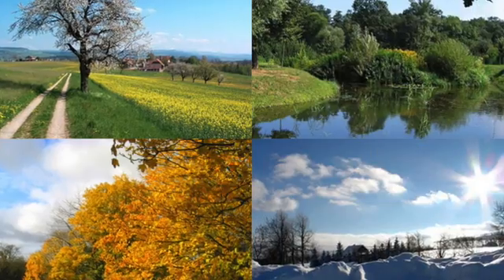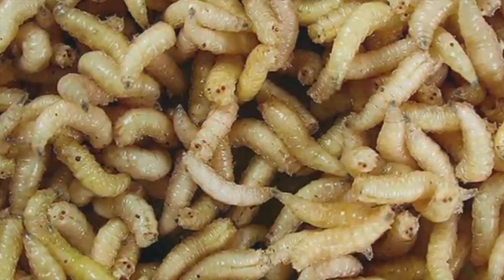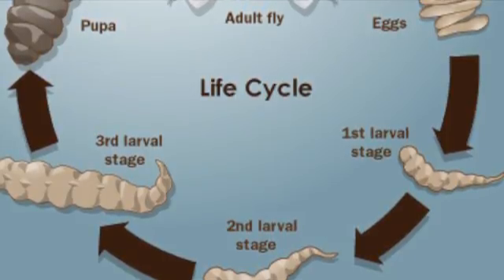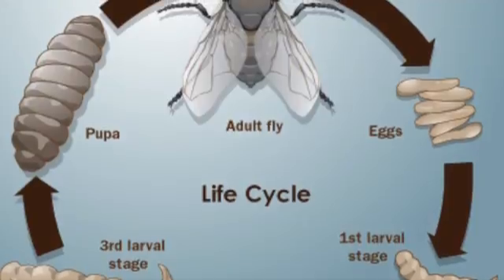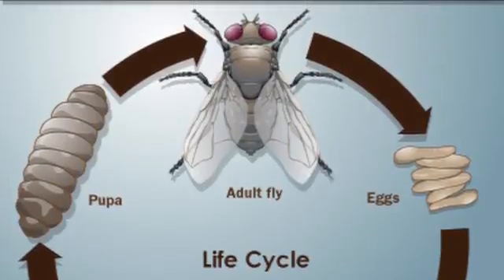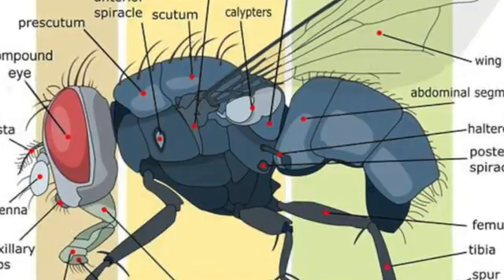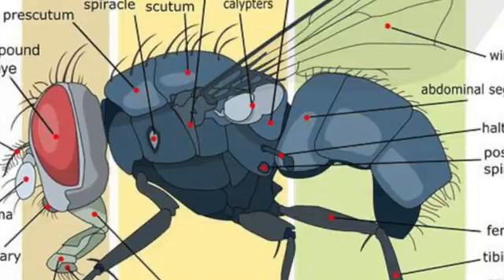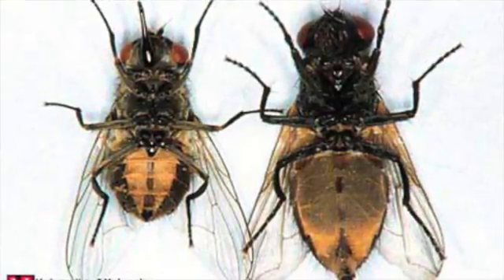Diptera; House Fly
BY Matt Nemeth, Courtney Walsh, Caitlin Markus.
Insects and Society.